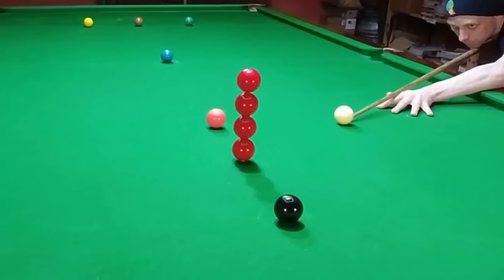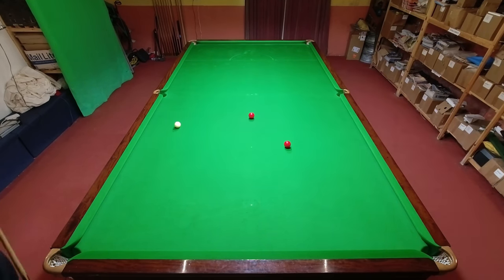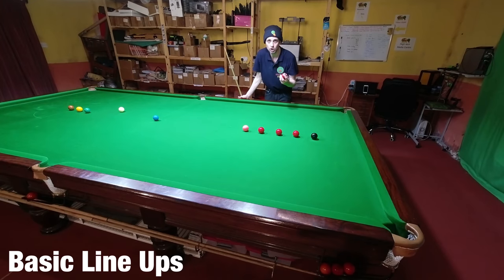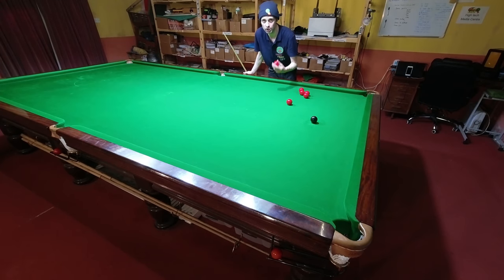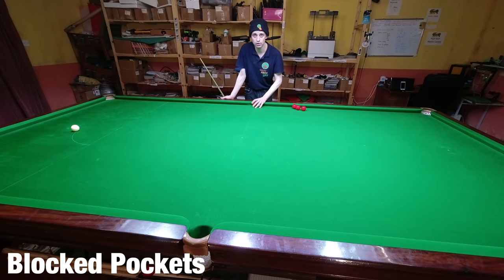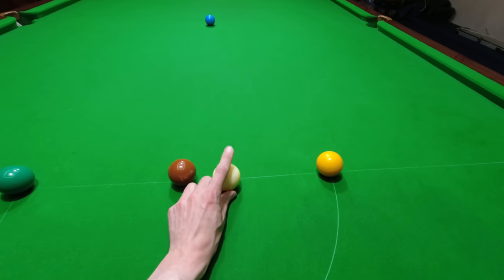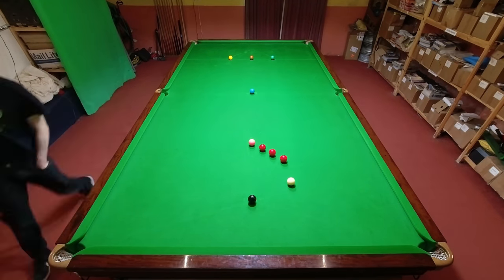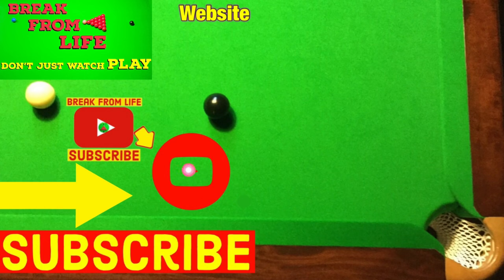Snooker Practice Challenge 2021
Snooker Drills and Practice Routines with Snooker Shot Tips for Snooker Practice Session. Snooker Trick Shot Challenge for Solo Snooker Practice 2021. Break From Life Snooker Practice Routines for 2021 these were really fun to try and had a great time attempting to complete all of these challenges.

00:00 Intro Trick Shot
0:58 1. Red Lines
1:20 2. The Grid
1:39 3. The Triangle
2:09 4. Colour Clearance
2:30 5. Backwards
2:51 6. BounceLess
3:17 7. Basic Line Up
3:40 8. 5 Red Line Up
4:04 9. 5 Red Line Up
4:24 10. The Cross
4:47 11. Square
5:18 12. The Line
5:48 13. Safe Spots
6:11 14. The Black
6:39 15. Cushion
7:07 16. 6 Over 6
7:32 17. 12 Over 6
7:56 18. Blocked Colours
8:18 19. Dead Weight
8:42 20. Round The Reds
9:05 21. Break
9:35 22. Crossroads
10:00 23. Chevron
10:25 24. Arrow
10:55 25 Big Line Up
11:12 The Trick